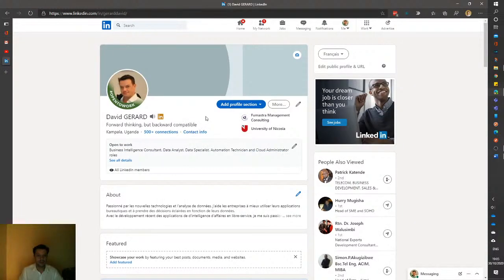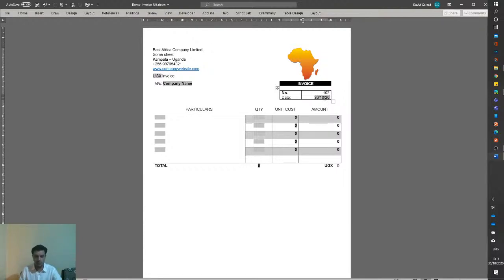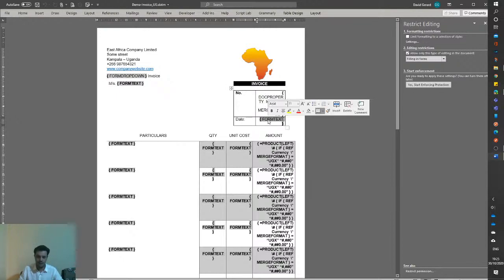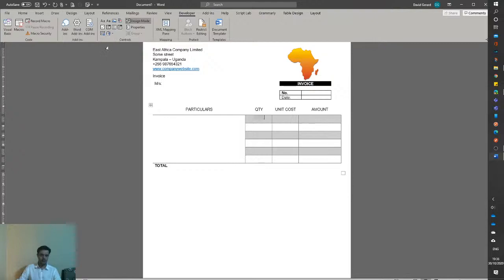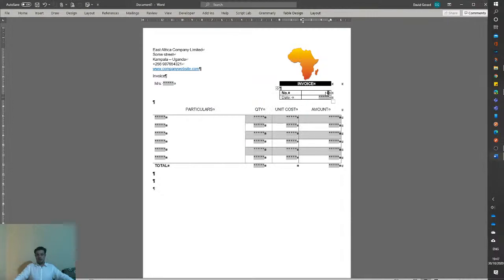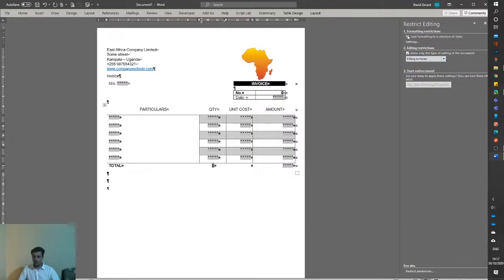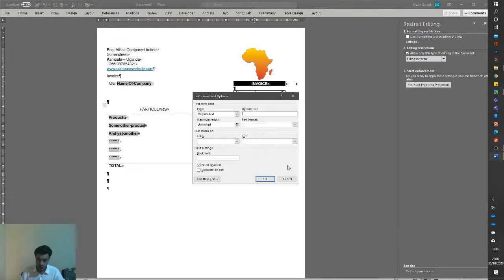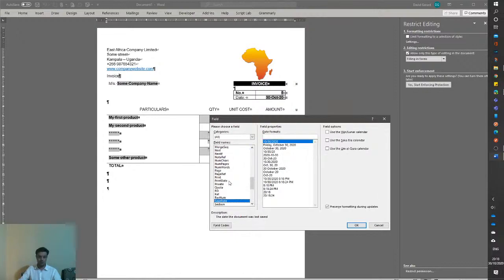Microsoft 365 - Creating an invoice in Word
During this live session we will go through the different steps to create an invoice template in Ms Word